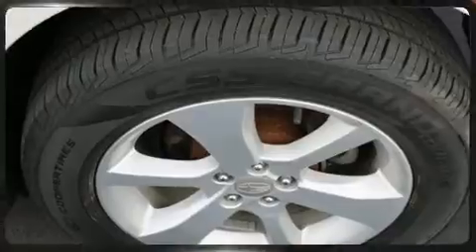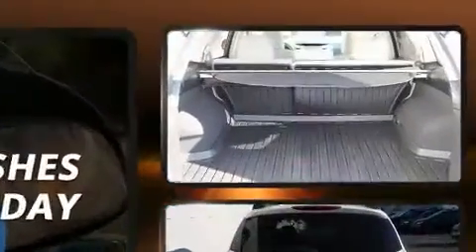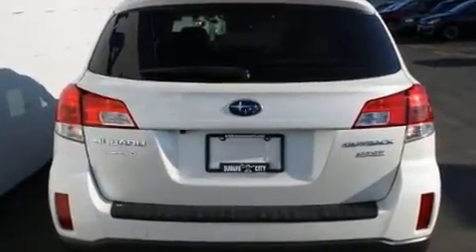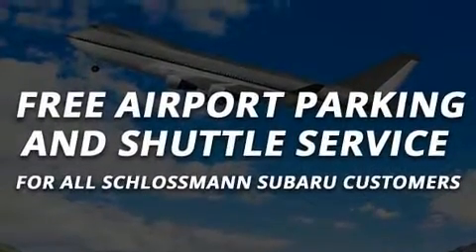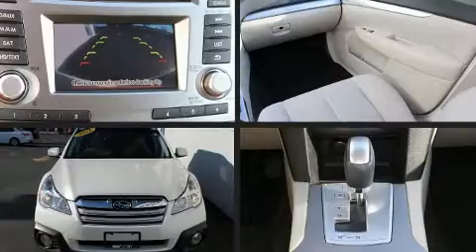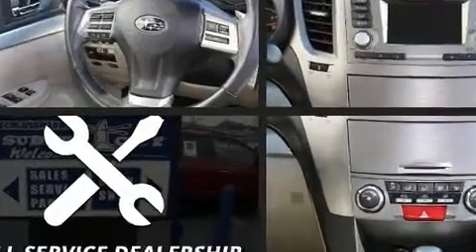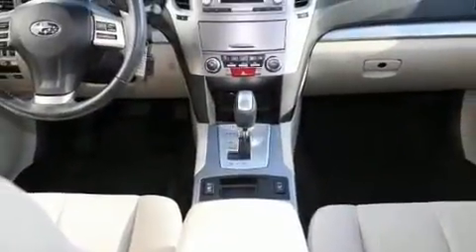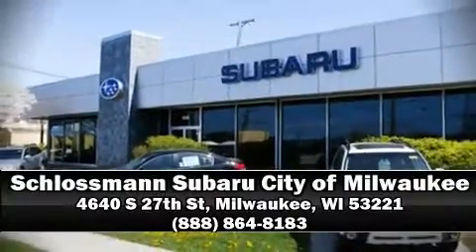2014 Subaru Outback 2.5i Premium in Milwaukee, WI 53221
Get excited about the 2014 Subaru Outback. Under the hood you'll find a 4 cylinder engine with more than 170 horsepower, and for added security, dynamic Stability Control supplements the drivetrain. Top features include front bucket seats, 1-touch window functionality, an outside temperature display, tilt and telescoping steering wheel, cruise control, a roof rack, rear wipers, and remote keyless entry. Premium sound drives 6 speakers, providing you and your passengers a sensational audio experience. Subaru ensures the safety and security of its passengers with equipment such as: dual front impact airbags with occupant sensing airbag, front side impact airbags, traction control, brake assist, anti-whiplash front head restraints, a security system, and 4 wheel disc brakes with ABS. Sophisticated all wheel drive assures superb handling in any weather condition. A Carfax history report provides you peace of mind by detailing information related to past owners and service records. Our experienced sales staff is eager to share its knowledge and enthusiasm with you. They'll work with you to find the right vehicle at a price you can afford.